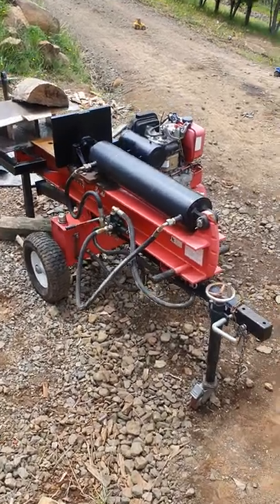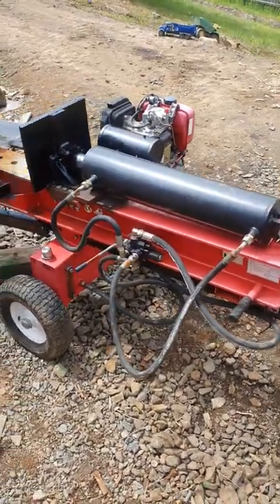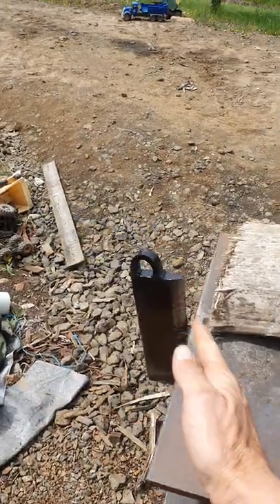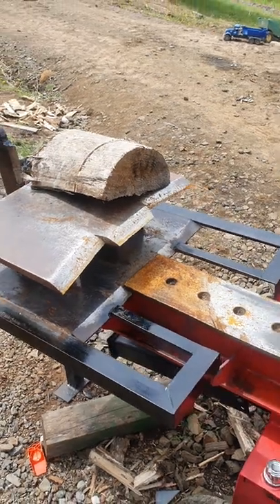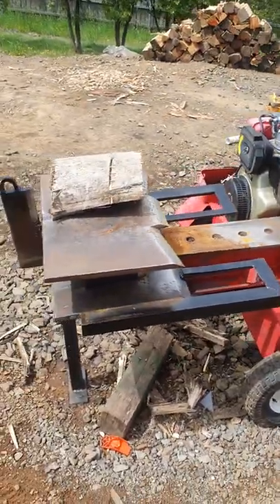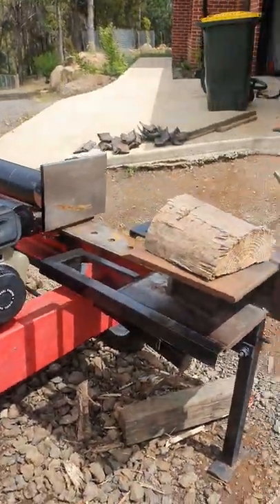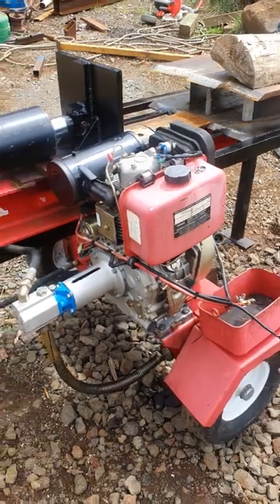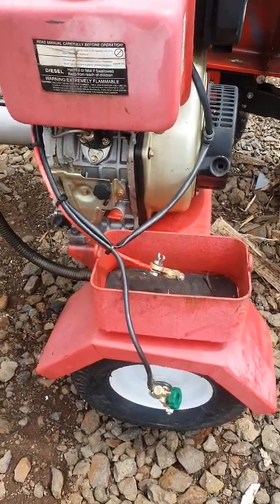Little Behemoth Log/Wood Splitter P1, A cut up modified "Yukon". Where it all started. (Firewood)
Diesel electric start splitter. Tow assembly removed as a theft deterrent. All designs are for sale.